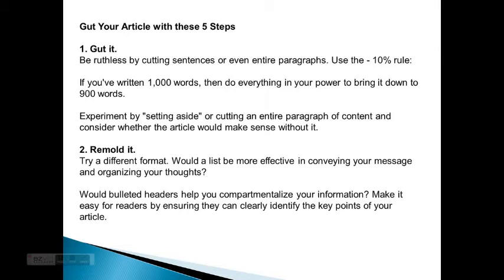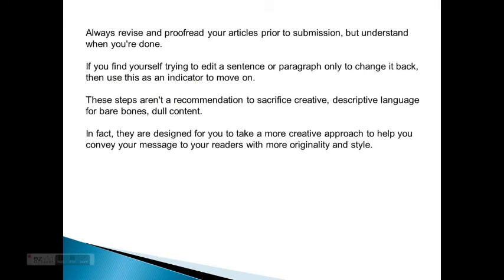Revise and Proofread Video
A presentation on Revise and Proofread